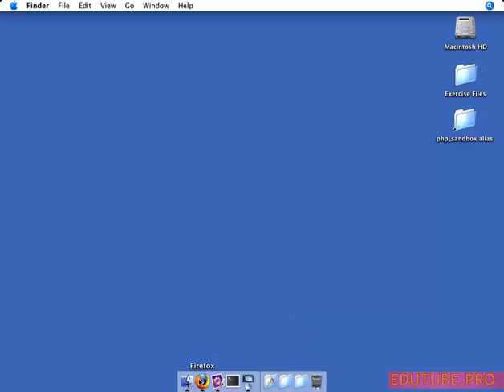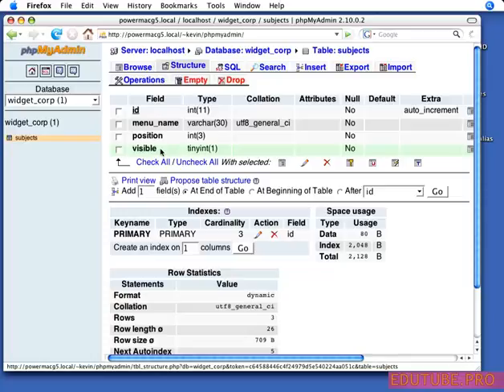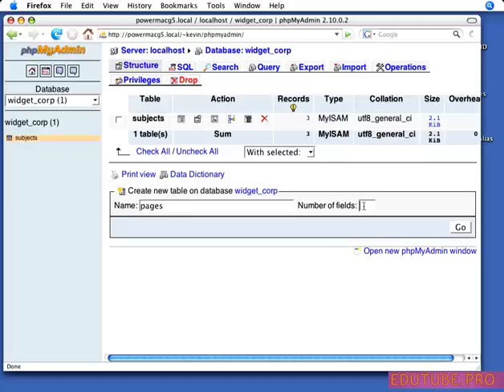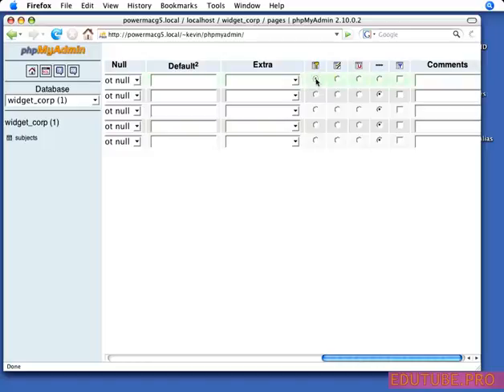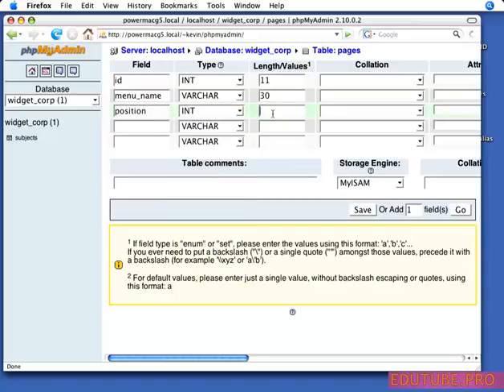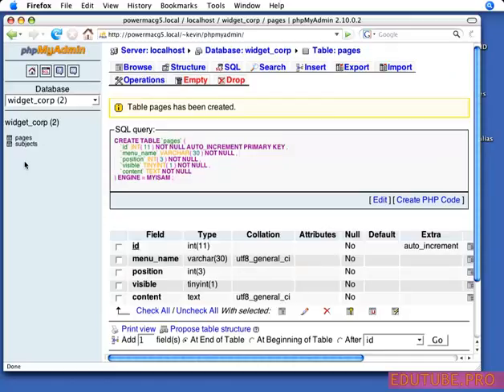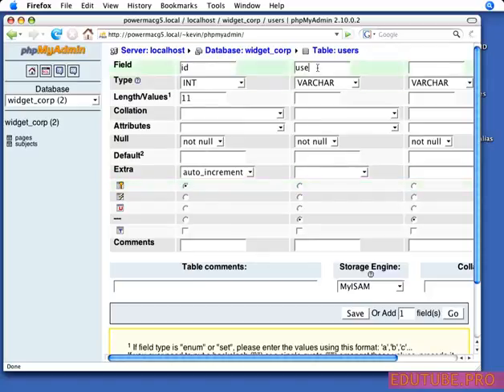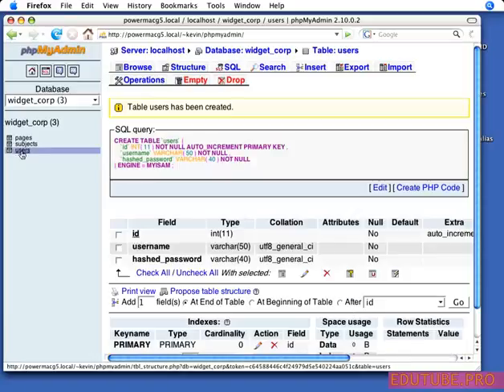PHP Programming with MYSQL Tutorials12 02